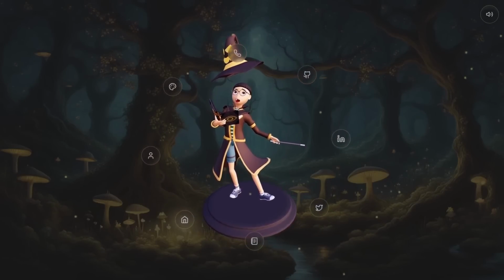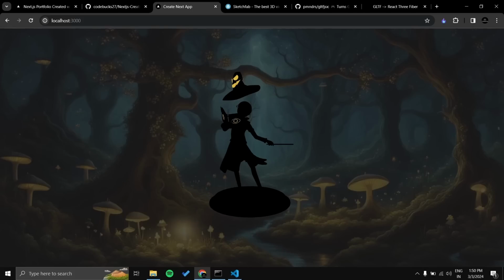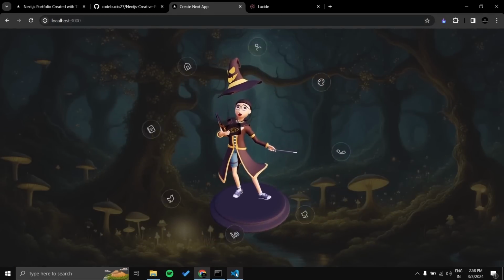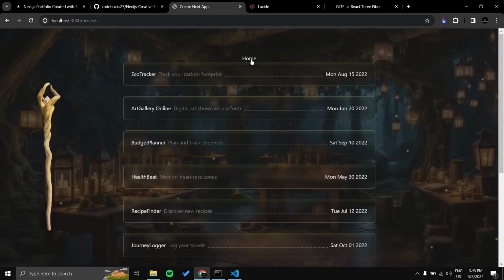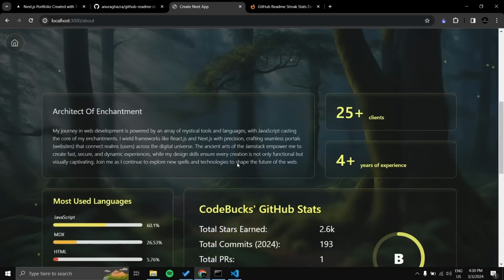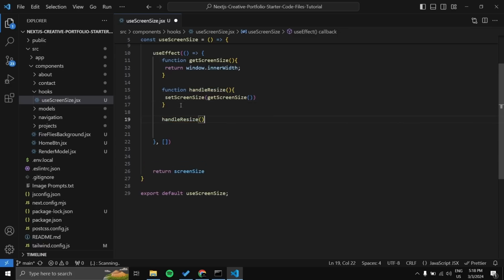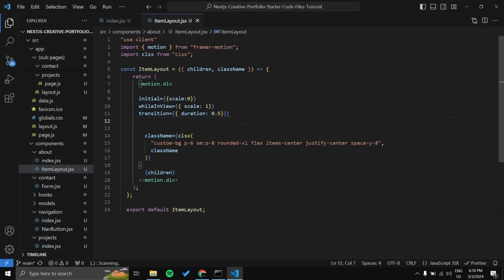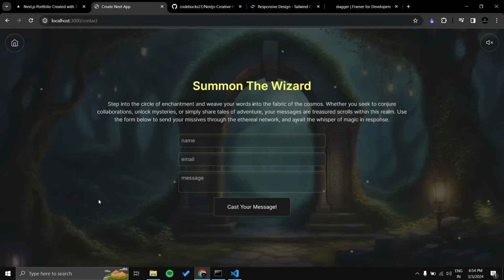Build an Amazing Personal Portfolio Website with Next.js, Three.js & Tailwind CSS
In this tutorial we will learn to Create a Mobile Responsive Personal Portfolio Website with Next.js, Three.js & Tailwind CSS🤩

🚀 Become an AI Engineer with JavaScript!🚀

🟢Need Web Development or AI Solutions Services? 🚀
Let's bring your ideas to life!

If you're looking to learn more, check out their YouTube channel @SquareXTeam .

Hey there 👋,

In this comprehensive tutorial, we're pushing the boundaries of web development to craft a visually stunning and interactive 3D portfolio website. Leveraging cutting-edge technologies such as AI.

Here's what you'll learn in this tutorial:

🌟 How to integrate and animate 3D models in your Next.js project for an immersive user experience
🌟 Utilizing AI-generated images from Playground AI to enhance the visual appeal of your portfolio
🌟 Converting 3D models to JSX components efficiently with Gltf JSX for easy integration into your React project
🌟 Displaying your GitHub stats dynamically with GitHub ReadMe Stats and GitHub Readme Streak Stats
🌟 Incorporating custom fonts from Google Fonts and sleek icons from Lucide Icons to refine your site's aesthetics
🌟 Implementing user-friendly notifications with Sonner and creating forms with react-hook-form for engaging user interactions
🌟 Adding life to your portfolio with smooth animations using framer-motion and managing emails seamlessly with Emailjs
🌟 We'll implement Sound component that will play the music based on user's consent and interactions

For this project, we're going to use:

🌟 Next.js
🌟 Three.js | react-three-fiber | react-three-drei
🌟 Tailwind CSS
🌟 Framer-motion
🌟 Emailjs
🌟 Sonner
🌟 React-hook-form

Whether you're a beginner who is eager to explore the possibilities of 3D web development or an experienced developer looking to polish your portfolio with interactive elements and professional finishes, this tutorial is tailored for you. Dive in to learn how to leverage these powerful tools and resources to build a portfolio website that stands out in the digital crowd.

Timestamps⌛:

Intro + Demo @00:00:00
About SquareX extension @00:05:46
Setup and Installation @00:11:11
Layout.js file and Tailwind config @00:13:20
Home page @00:17:02
Generate Images using Playground AI @00:18:30
3D model configuration and Rendering @00:22:05
Navigation buttons @00:42:22
Creating background firefly effect @01:13:02
Projects page @01:25:16
Subpages layout @01:37:55
About page @01:45:17
Github stats & Skill icons @02:00:57
Contact page @02:15:57
Using Emailjs @02:25:15
Show toast messages @02:40:36
Mobile responsive @02:46:32
Adding animations using framer-motion @03:15:25
Adding music @03:29:06
Optimizing Images and performance @03:54:30